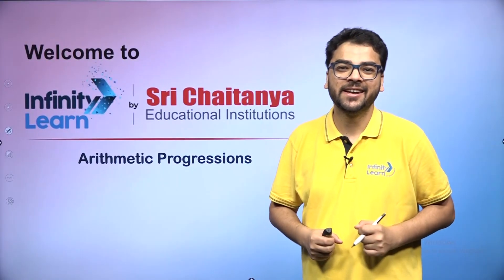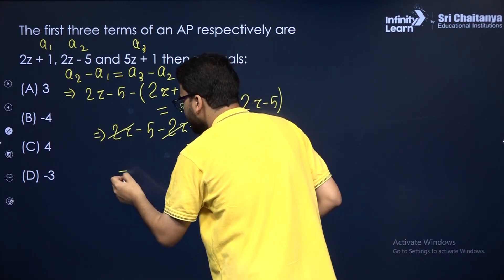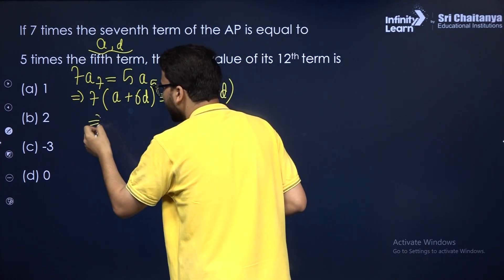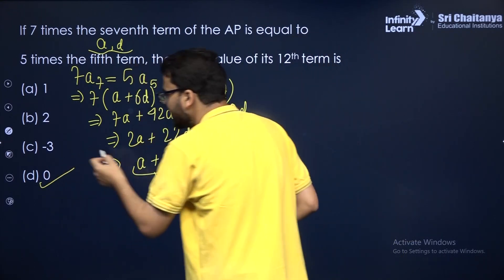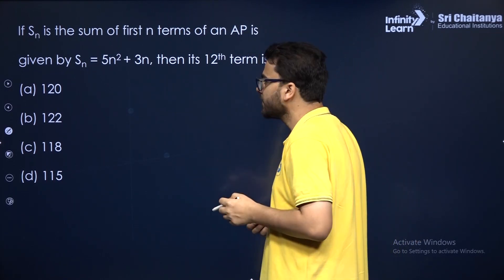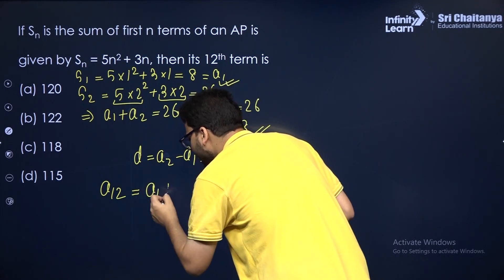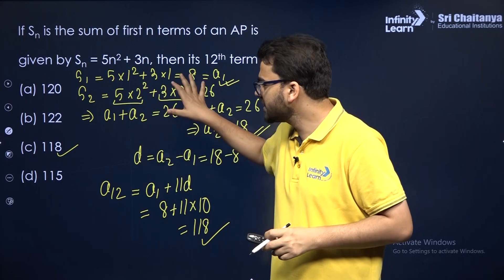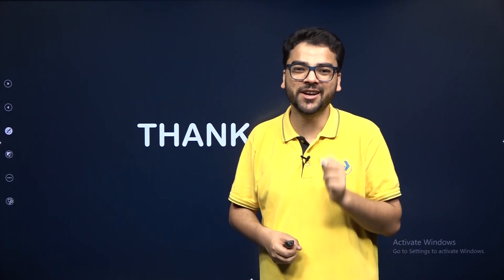Arithmetic Progressions - Short Revision || CBSE Class 10 - Mathematics || Infinity Learn Class 9&10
📅🆓NEET Rank & College Predictor 2024 An arithmetic progression is a sequence of numbers in which each term is obtained by adding a fixed constant to the preceding term. This constant is called the common difference, and it determines the pattern of the sequence. Arithmetic progressions are widely used in mathematics and various other fields, including finance, physics, and computer science. Understanding the properties and formulas of arithmetic progressions is essential for solving many problems in these fields. In particular, the sum of an arithmetic progression can be calculated using a simple formula, making it a useful tool for finding the total value of a series of numbers.